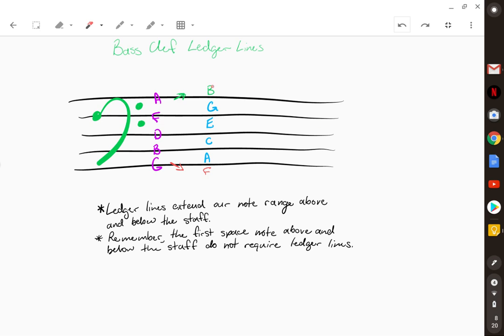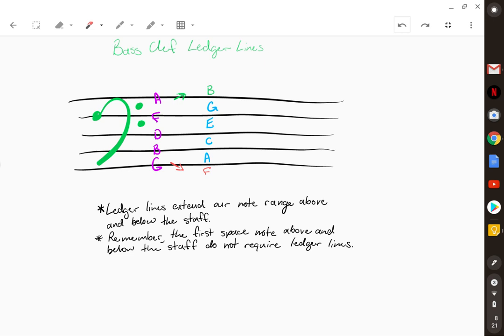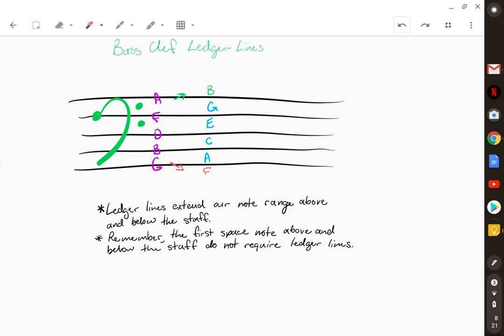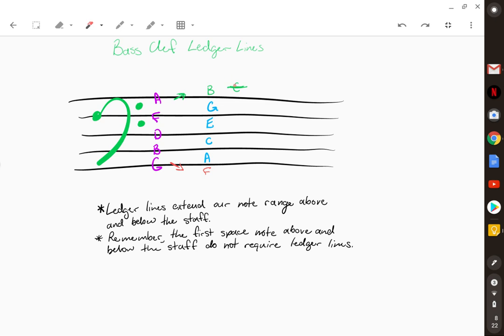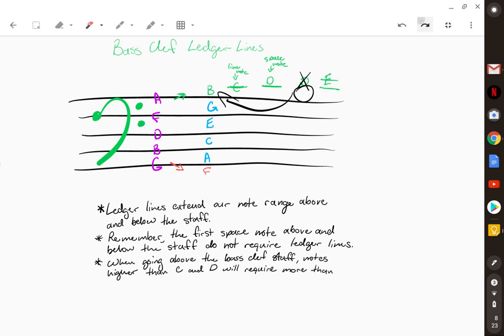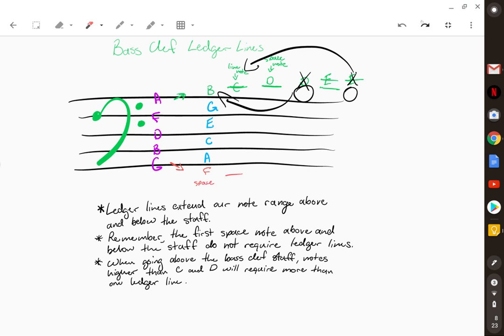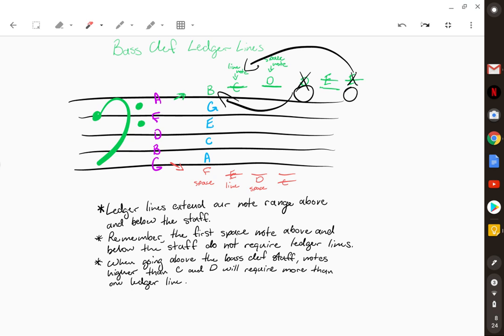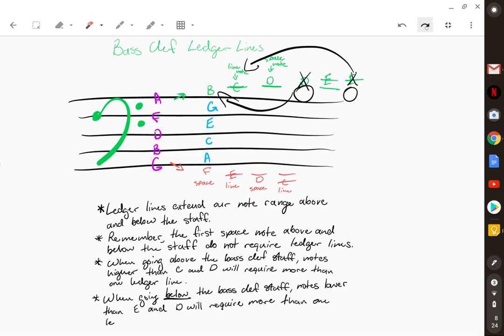Vacha MT Bass Clef Ledger Lines